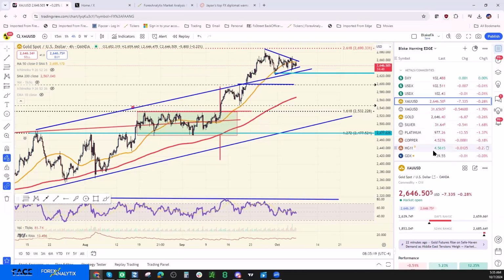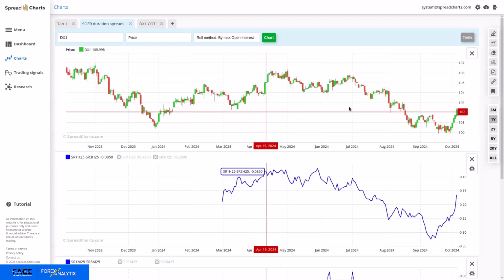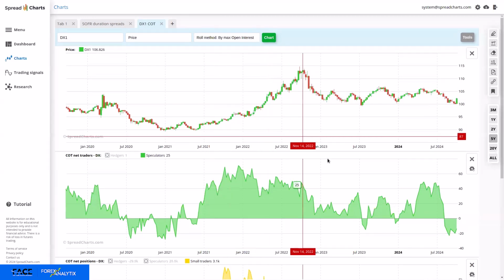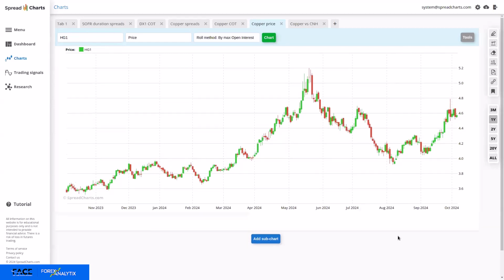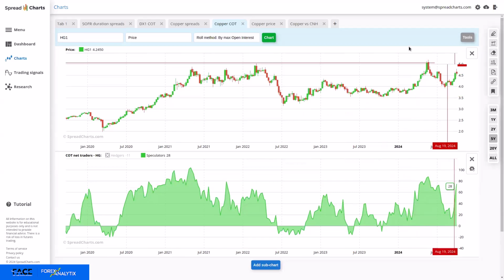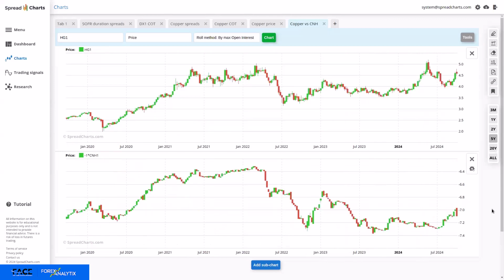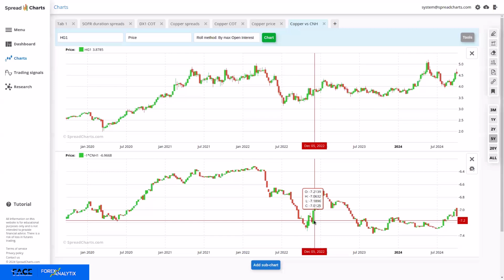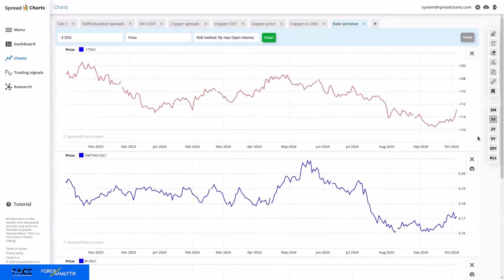FACE Interview OCT 7th 2024. Pavel is bearish on copper near term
Pavel joins the FACE show to discuss some of the divergences in the markets in commodities and futures. He’s bearish on copper near term and bullish on interest rate commodities like crude oil near term.